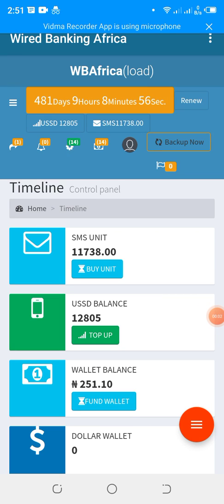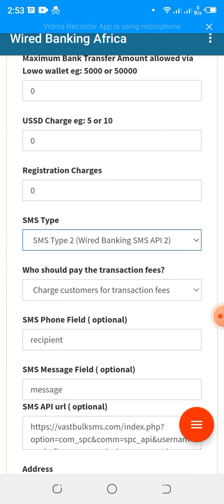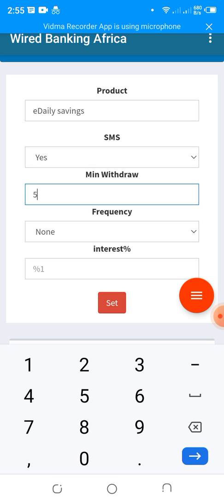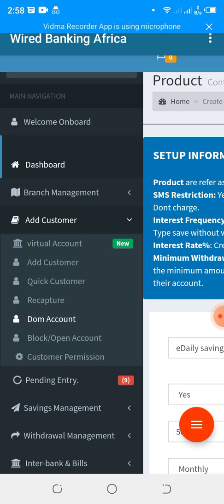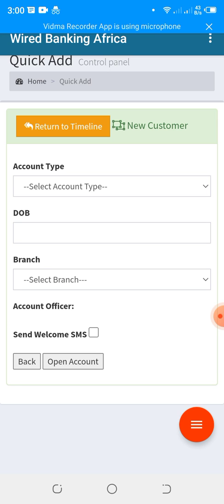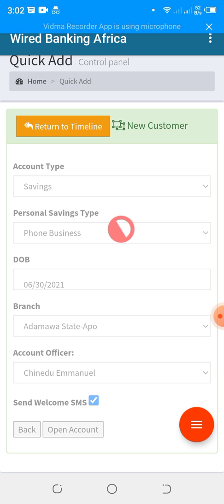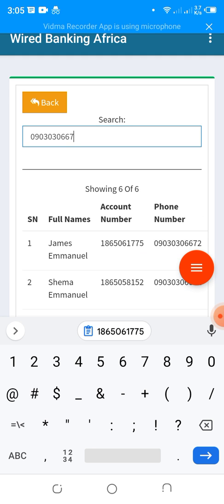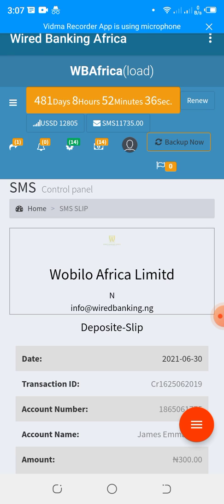How to setup a 24hrs free trial account on Wired Banking Africa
Co-Operative Management software